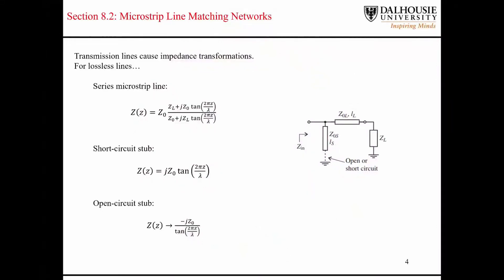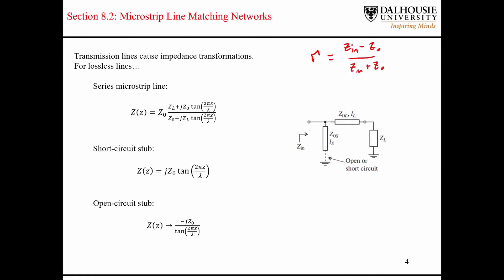L4.1 Intro to Impedance Matching using Microstrip Lines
L4 provides an introduction to impedance matching using microstrip lines. This series of lectures are part of the course ECED-4460 at Dalhousie University in Halifax, Nova Scotia, Canada in the Department of Electrical and Computer Engineering. This course provides an introduction to concepts in RF engineering. The course material is from the book "RF Circuit Design" by Ludwig and Bogdanov (second edition).